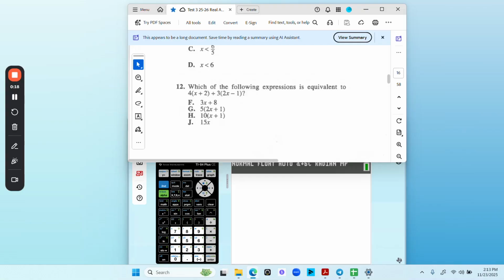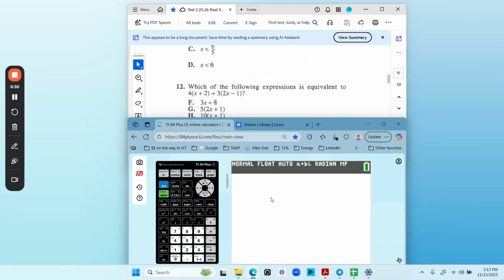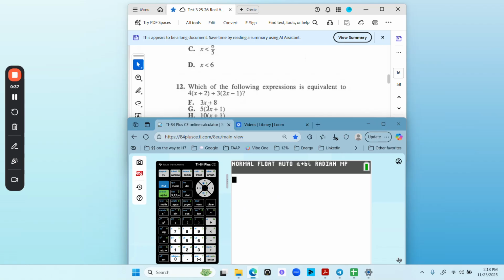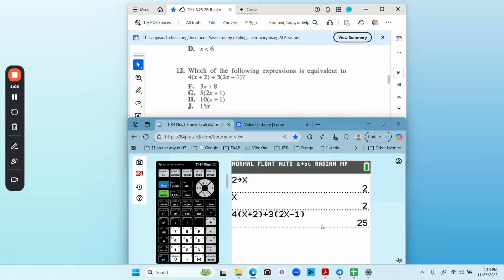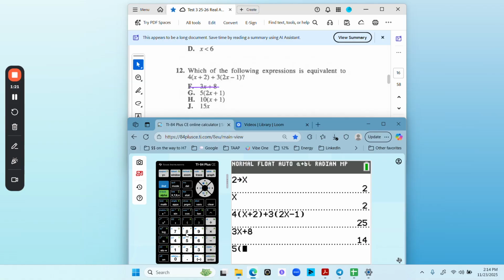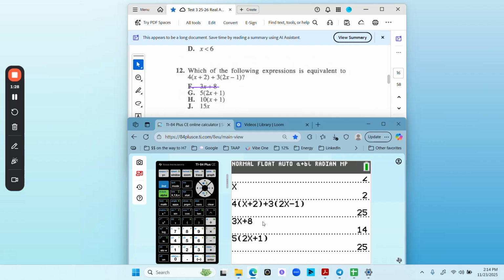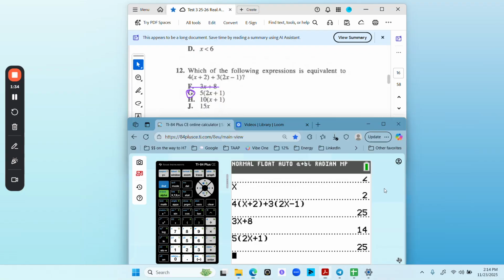TI-84 Hack: Solve This ACT Algebra Problem in Seconds (No Simplifying Needed!)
Want to solve ACT algebra questions faster and avoid silly mistakes?
Here’s how to use your TI-84 to plug in values and check answer choices quickly and accurately.

In this video, I’ll show you how to assign a value to X, evaluate the original expression, and test each answer choice to find the correct match — all using built-in TI-84 features. This method works GREAT for expression equivalence problems on both the ACT and SAT.

If you want step-by-step shortcuts, calculator programs, and faster problem-solving methods, you’re in the right place. 💙

🧠 About My2tor
I teach students how to master mindset, content, and strategy so they can tackle high-stakes exams with confidence.

⏱ Timestamps

00:00 Intro
00:14 Understanding the algebra expression
00:25 Setting a value for X on the TI-84
00:53 Plugging in the original expression
01:00 Checking each answer choice
01:27 Identifying the correct answer
01:35 Final tips + free resources